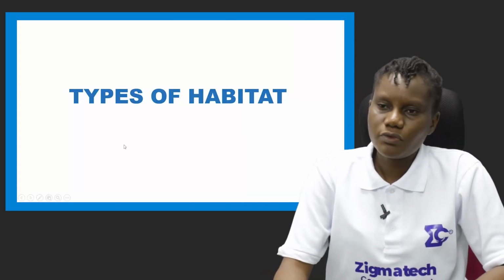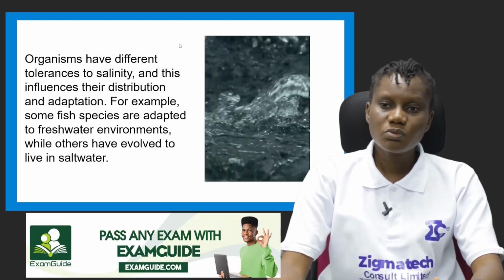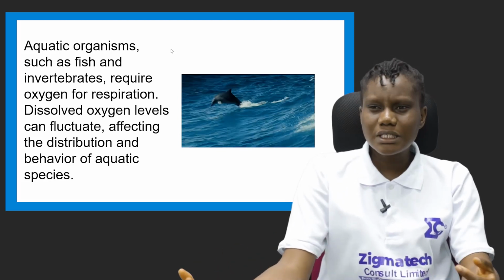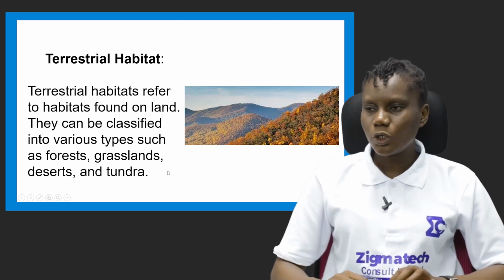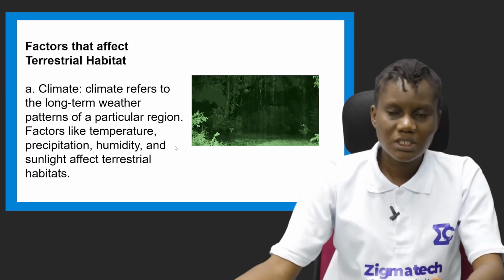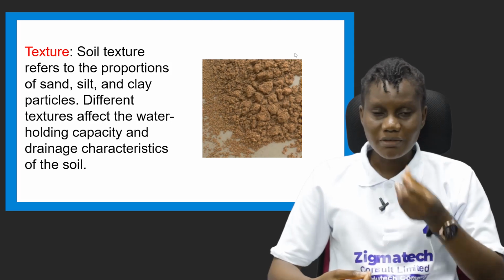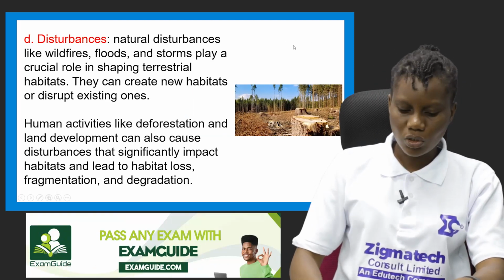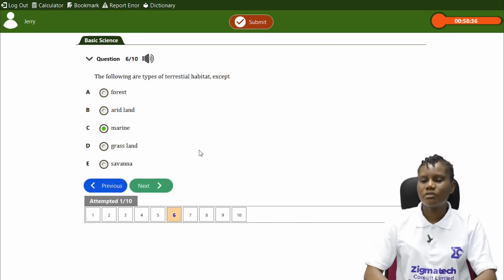TYPES OF HABITAT | BASIC SCIENCE | EXAMGUIDE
At the end of this lesson students should be able to:
Definition of Terrestrial Habitat
State the Characteristics of Terrestrial Habitat
State the Factors That Affect Terrestrial Habitat